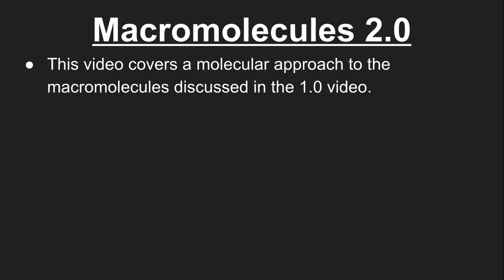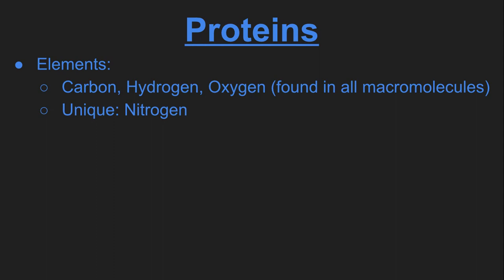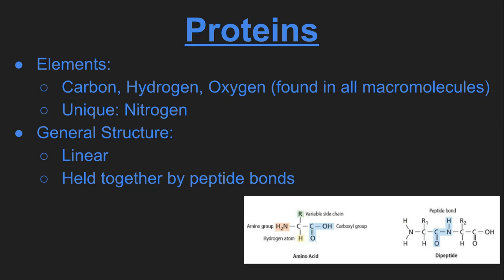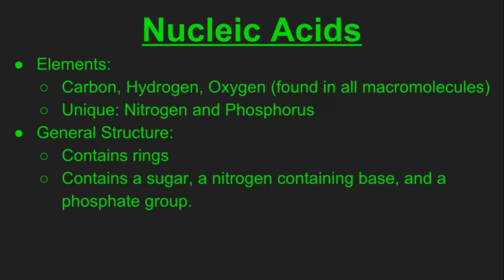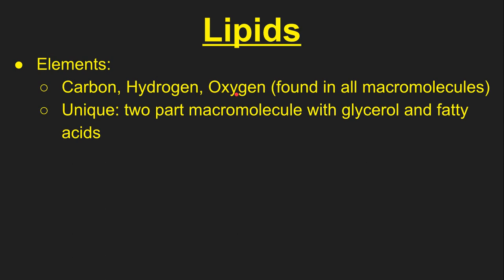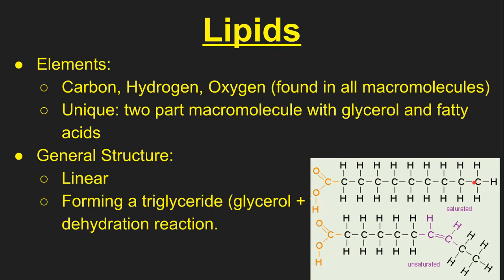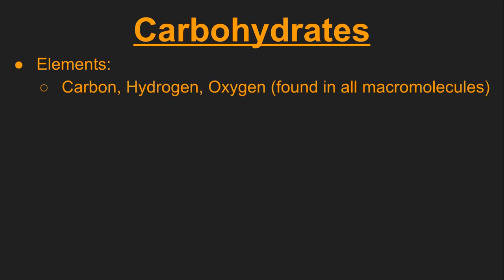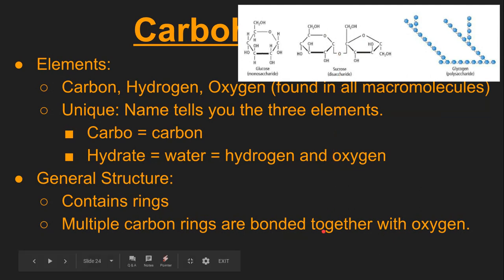Macromolecules 2.0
This video is a supplement to the Macromolecules 1.0 video and focuses more on the molecular structure of the macromolecules.